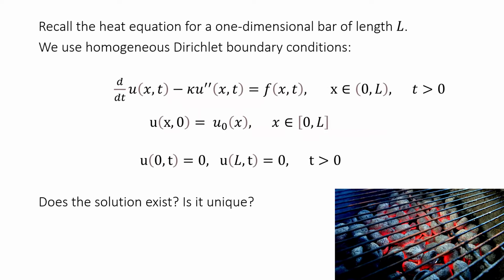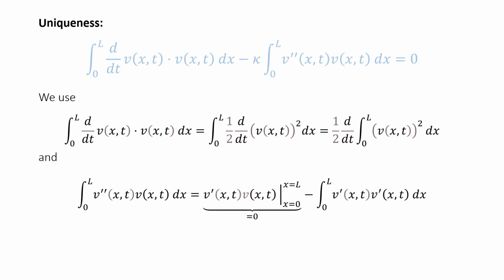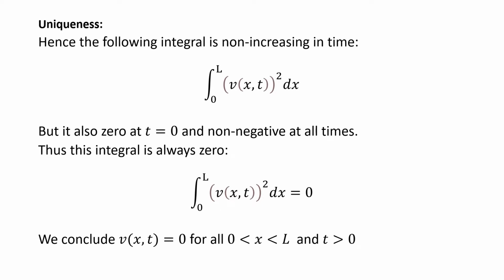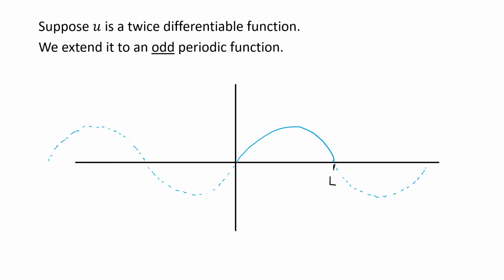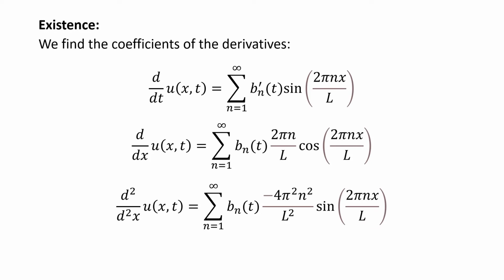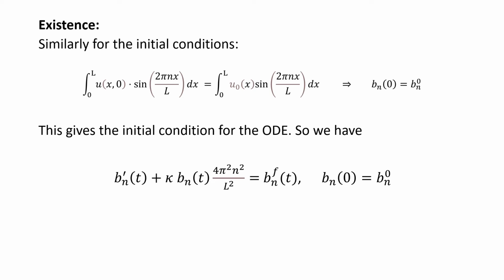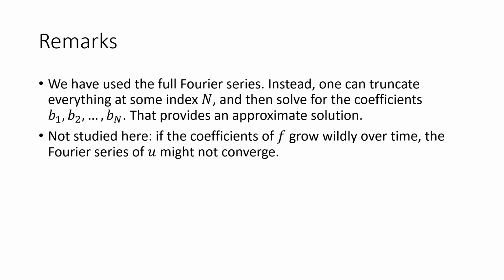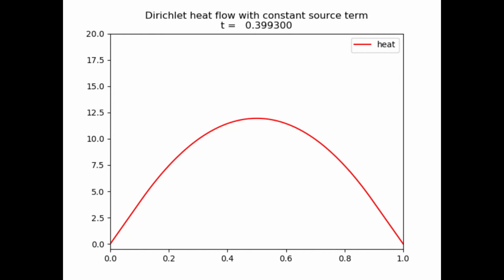PDE 3 - Heat Equation via Fourier Series